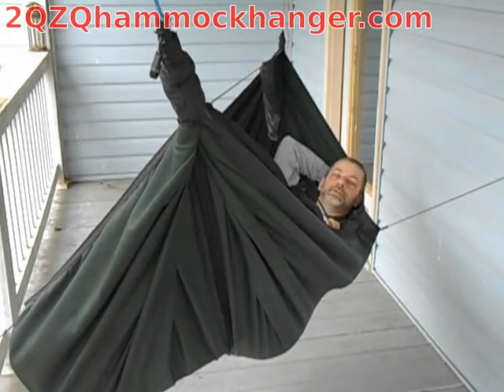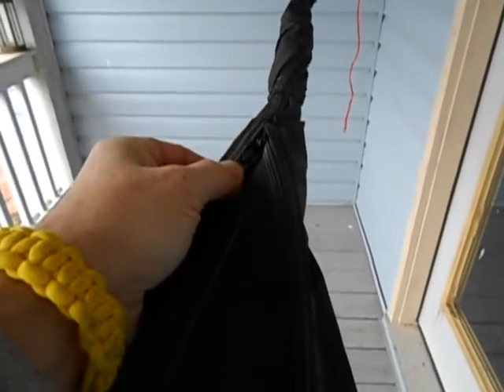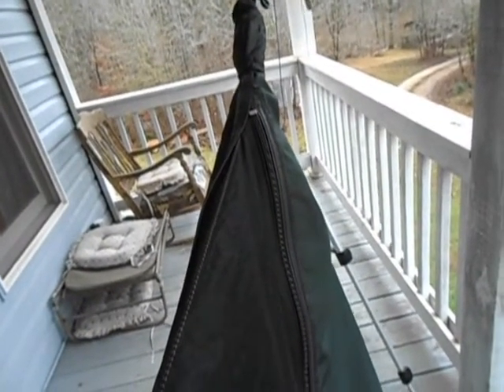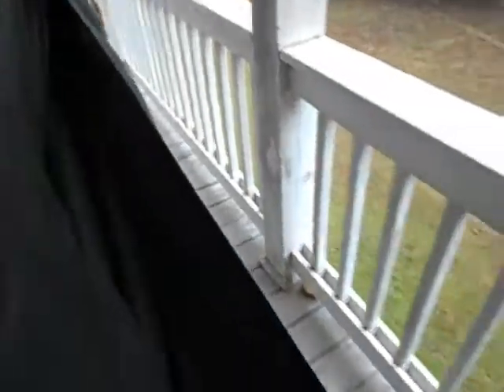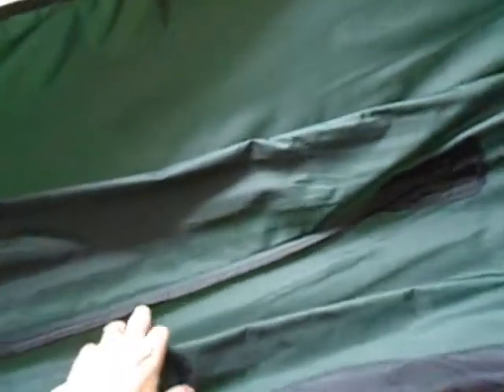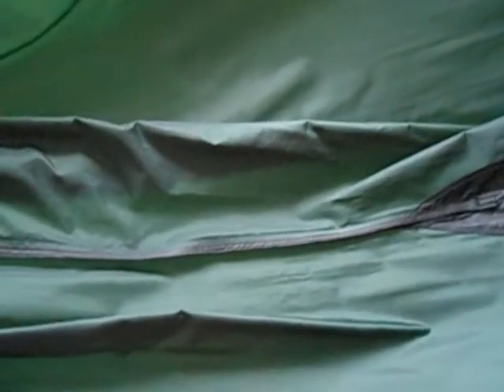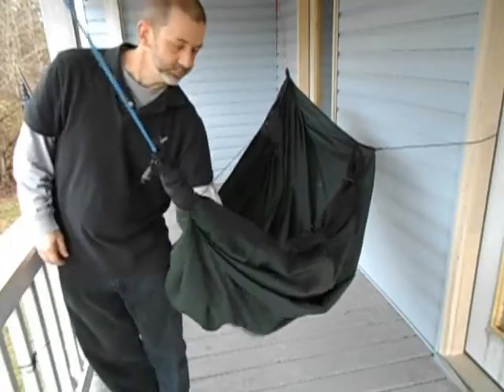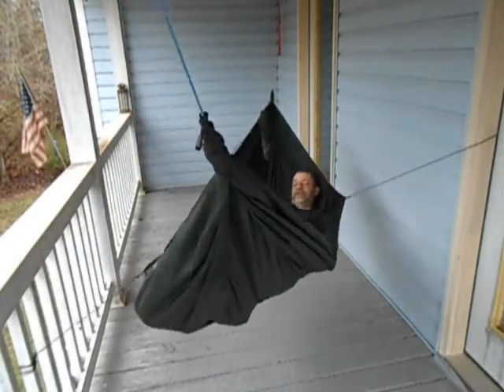2QZQ Mod 2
A quick overview of Mod #2 done by 2QZQ on my Hennessey Expedition.